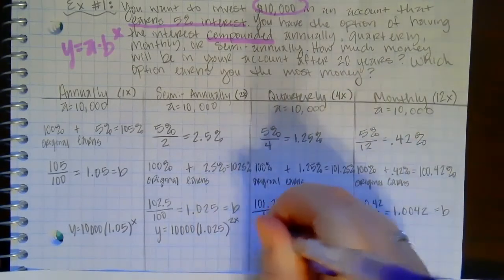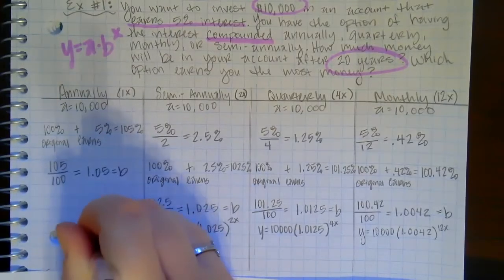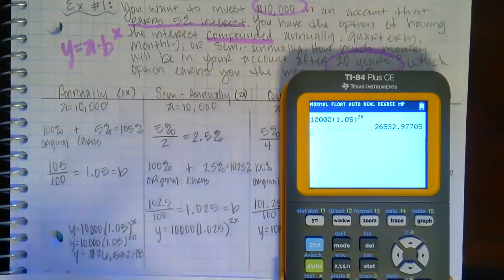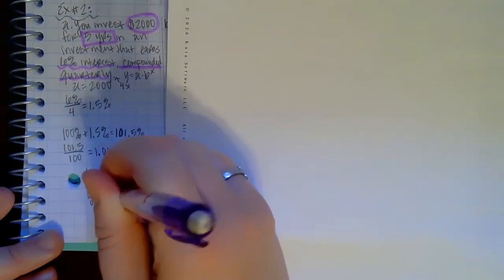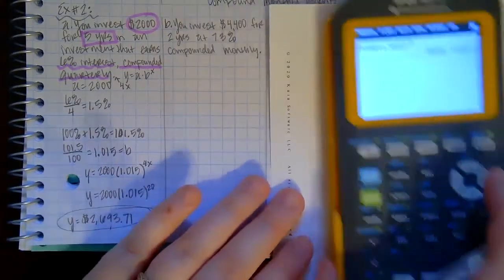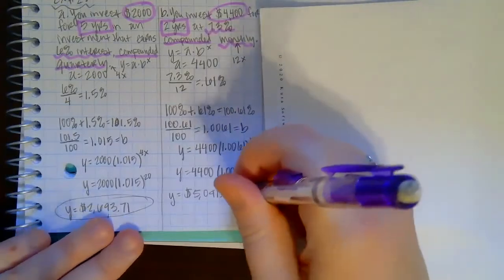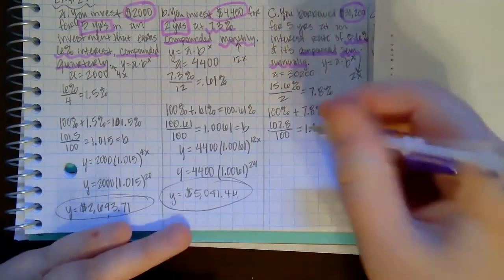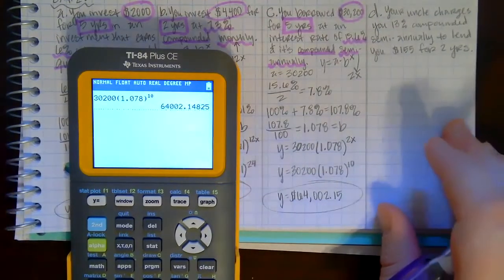Evaluating Interest problems